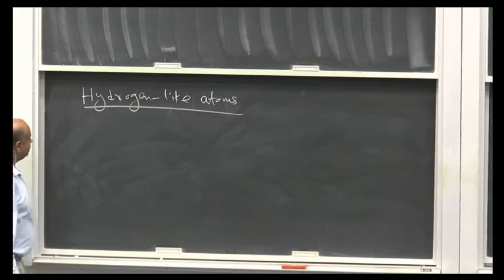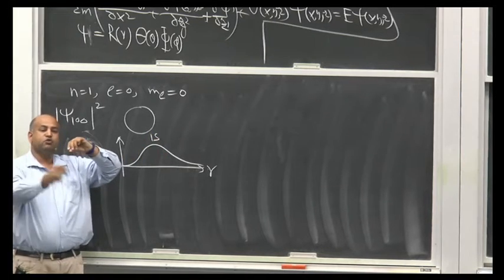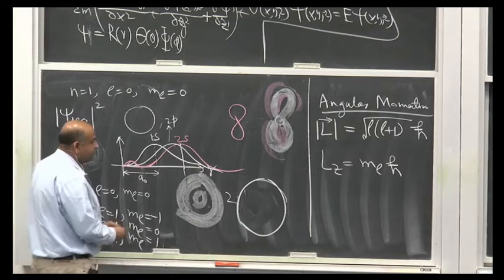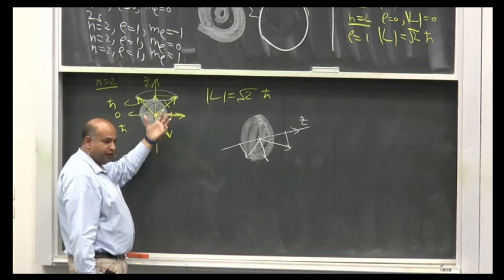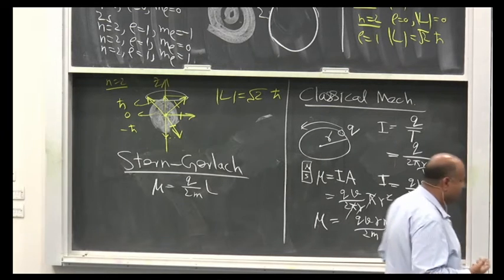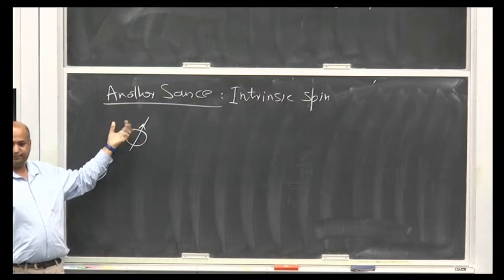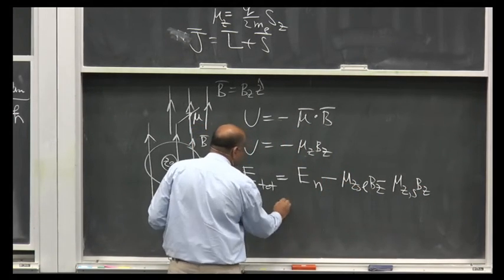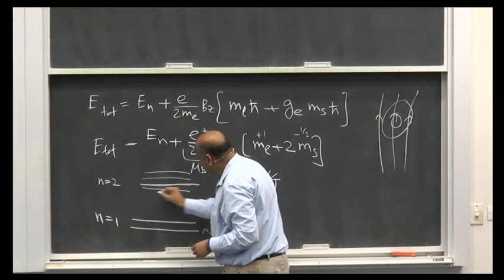PHY-104: Modern Physics Lecture 16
Following things are discussed in this lecture:

1) Hydrogen-Like Atom
2) Angular Momentum
3) Stern-Gerlach Experiment
4) Spin